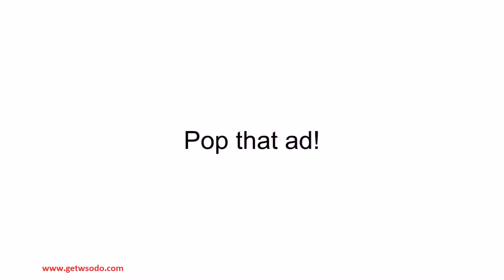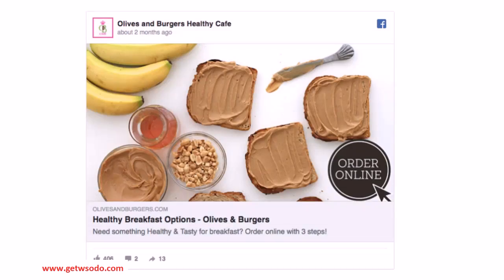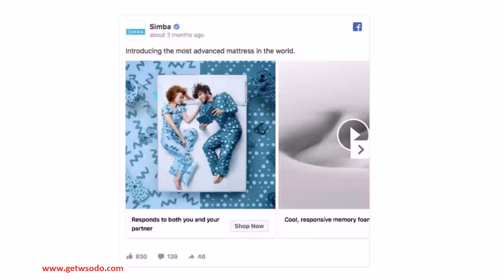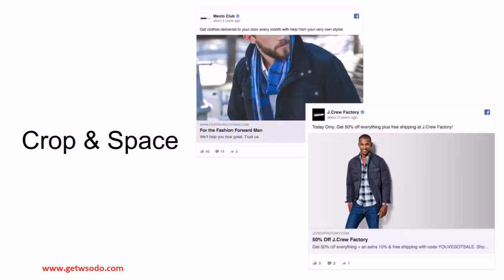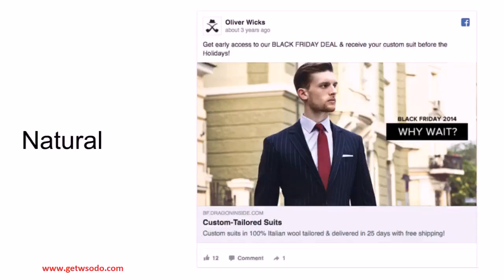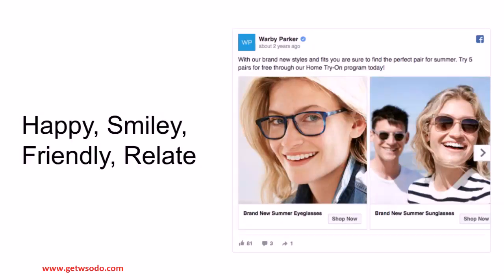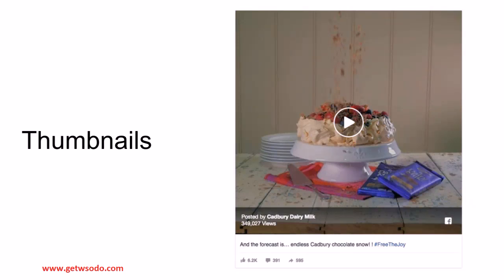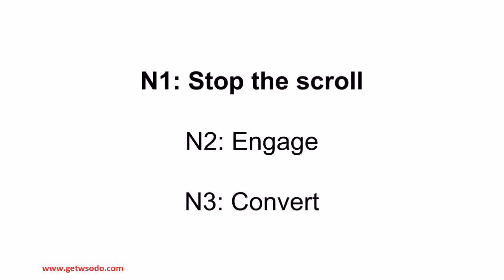【12】02 N1 Stop the Scroll